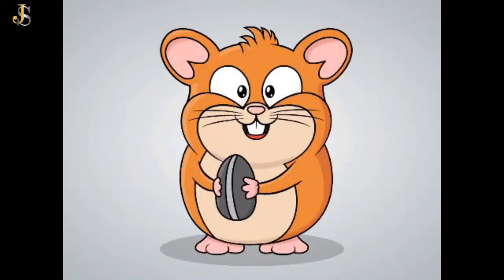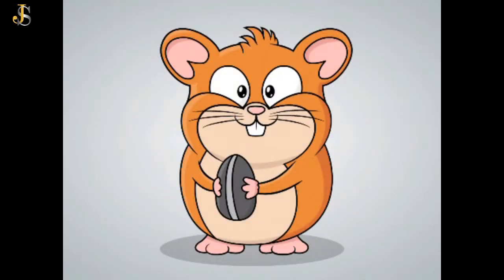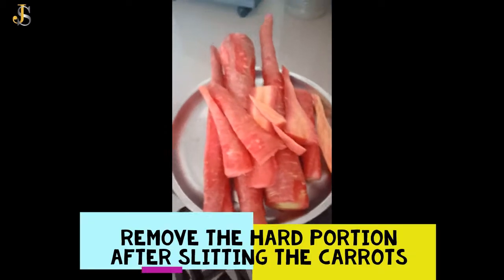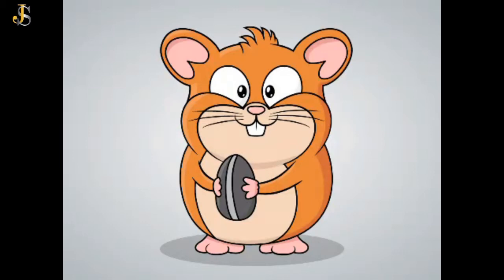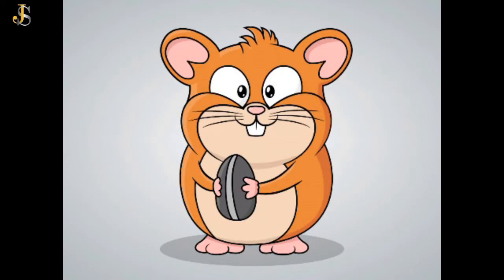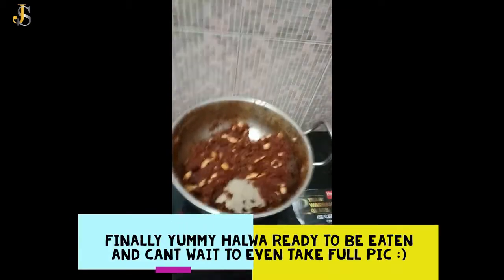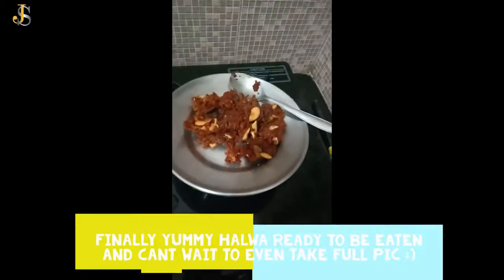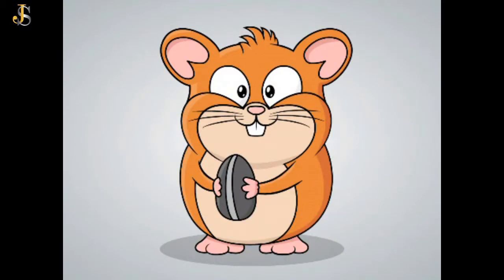How to Cook Gajar ka Halwa in Pressure Cooker | Winter Special Carrot Halwa | Easy Quick recipe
Gajar ka Halwa in Pressure Cooker | Winter Special Carrot Halwa | Easy Quick | Sailing Jaws Official

Carrot Halwa in Pressure Cooker
Winter Special Halwa
Easy and Quick
Sailing Jaws Official